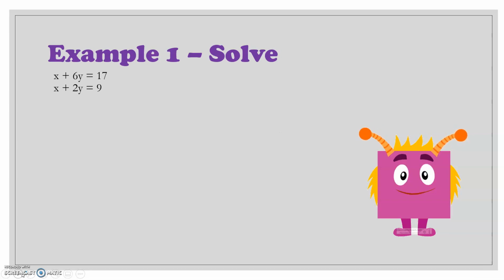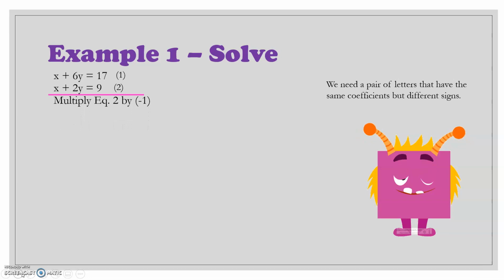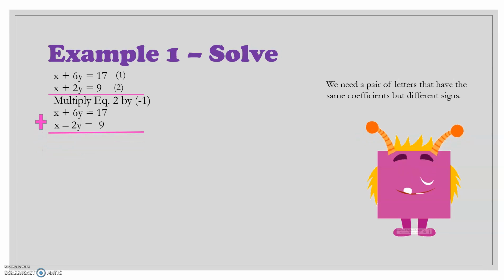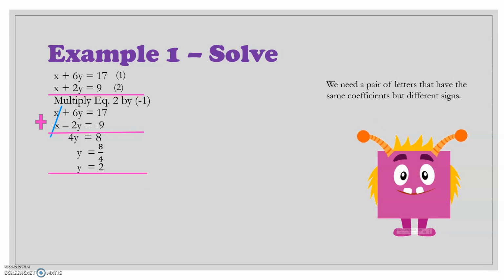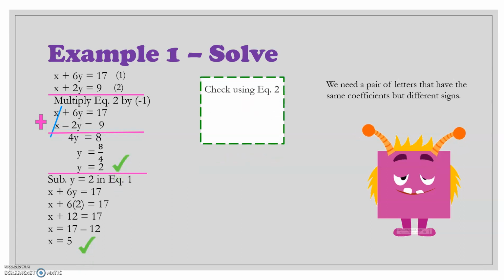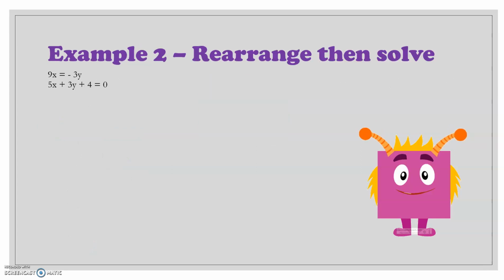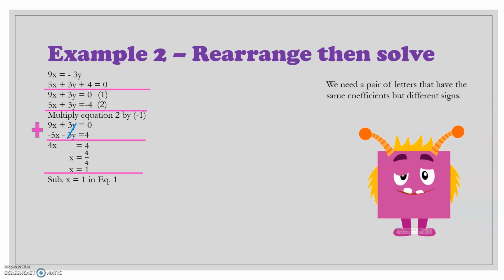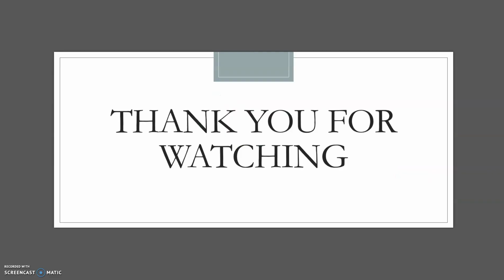Simultaneous Equations 2 - Elimination Method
In this video we take a look at the Elimination Method. We will eliminate a term that has the same coefficient and the same sign.